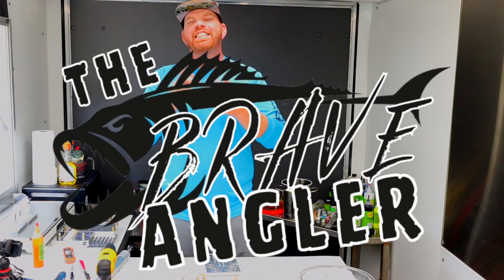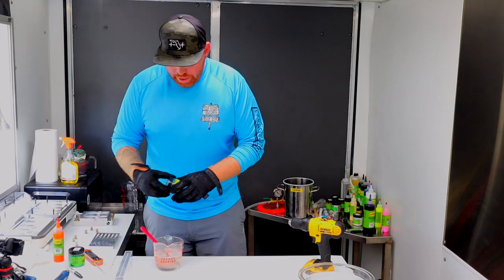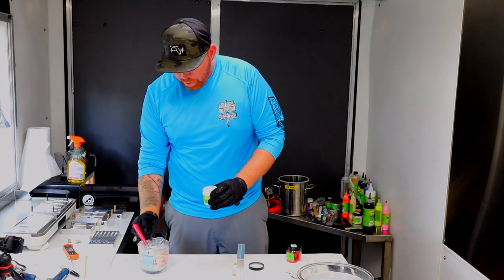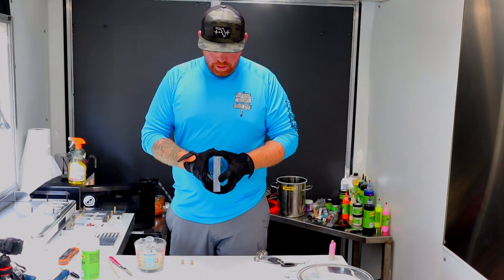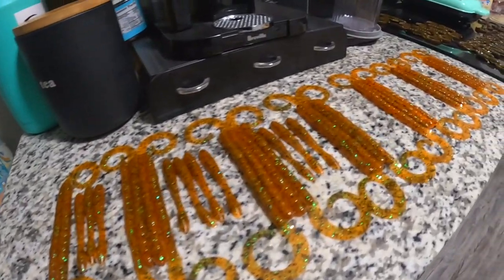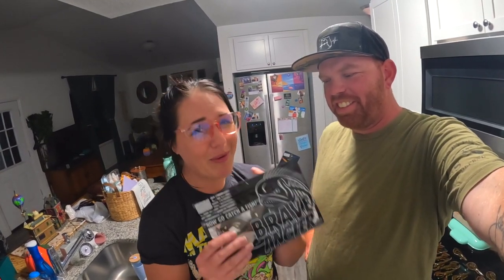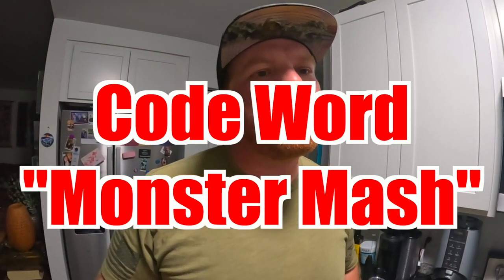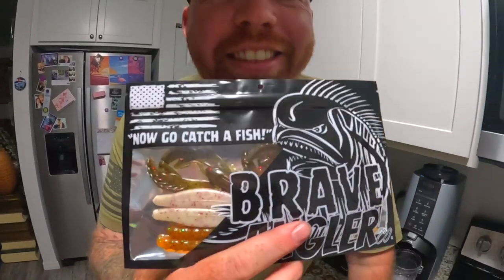Making Halloween Themed Baits and GIVEAWAY!!!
In this video, we're going to show you how to make some monster-themed soft plastic lures to absolutely slay bass this Halloween. These lures are perfect for bass fishing in freshwater or saltwater, and are sure to make your fishing experience even more fun this season!

Whether you're a beginner or an experienced bass angler, these lures are a great way to get some excitement on the water this Halloween!

We are so excited to also be launching our soft plastic lure company, Brave Angler Co. to share our love for bass fishing the fishing community.